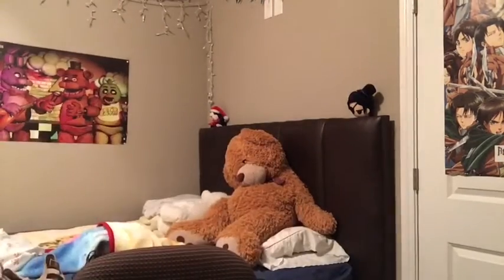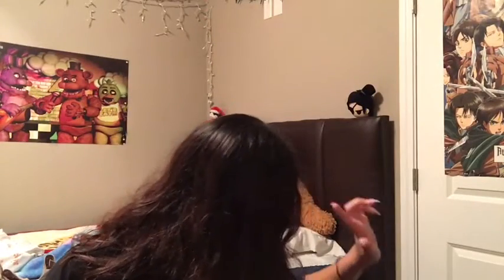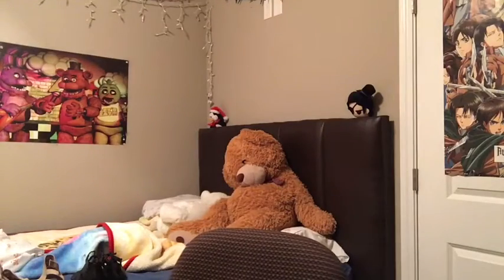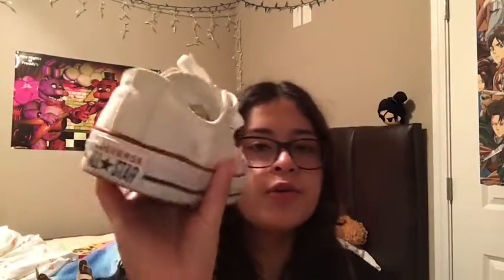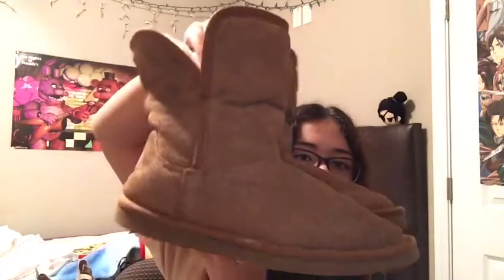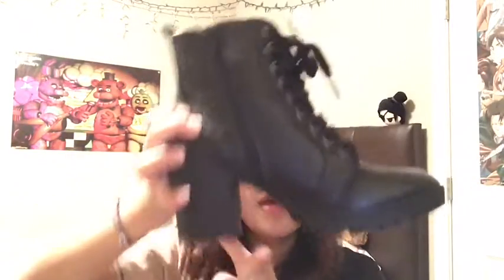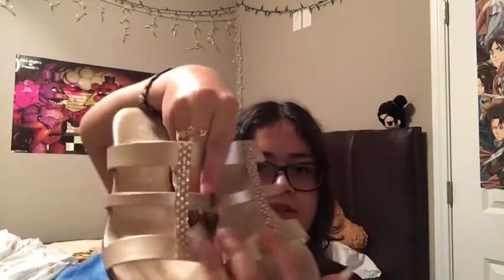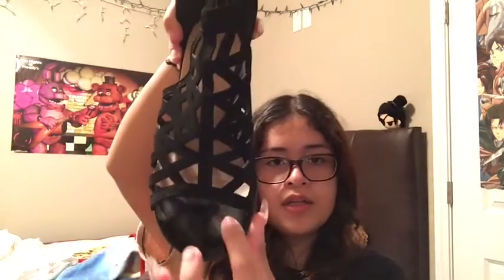100+ Shoe Collection!